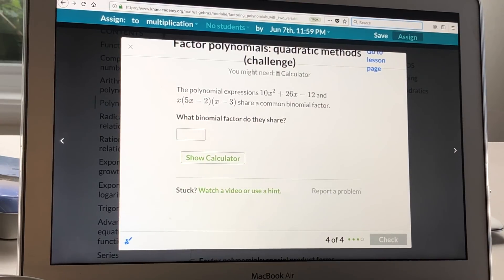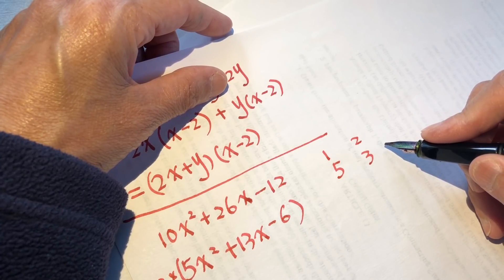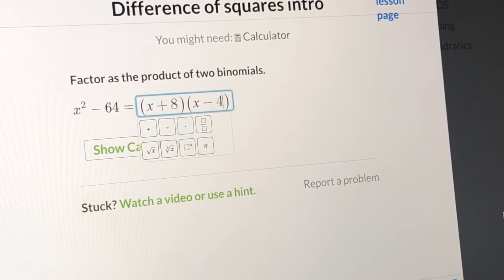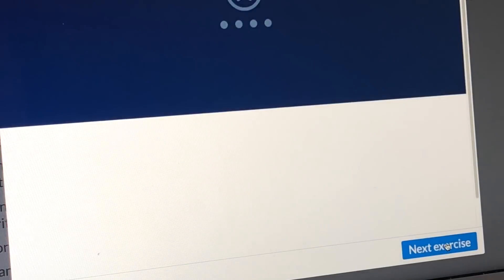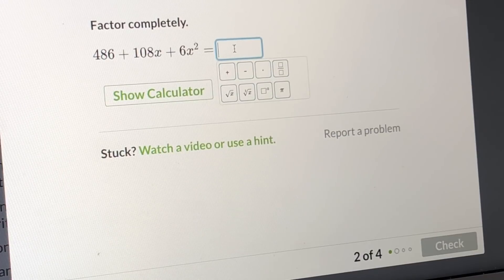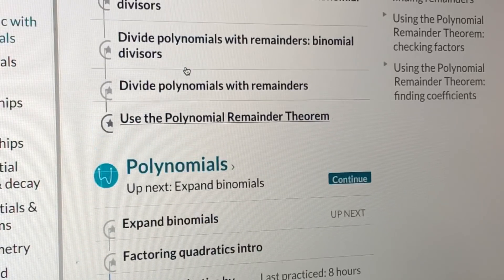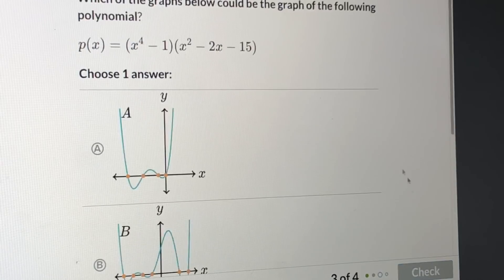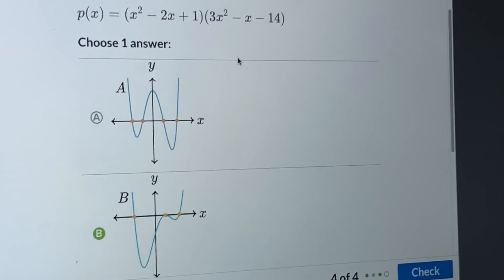Algebra 2 - factoring polynomial asmr